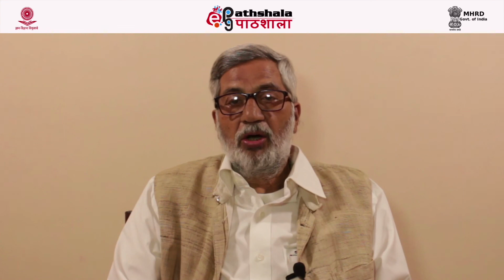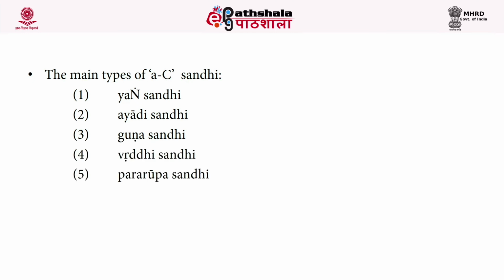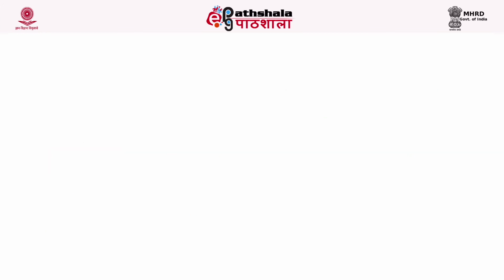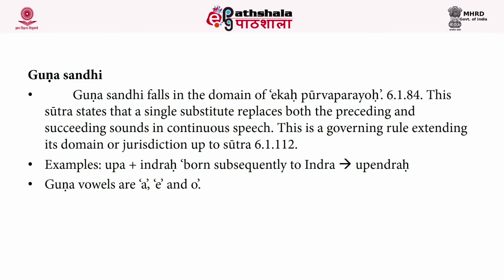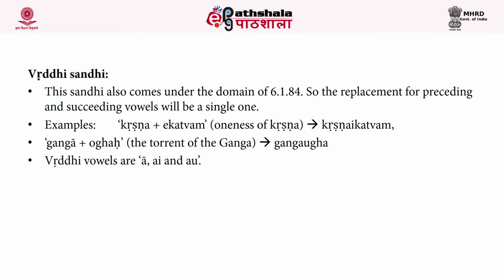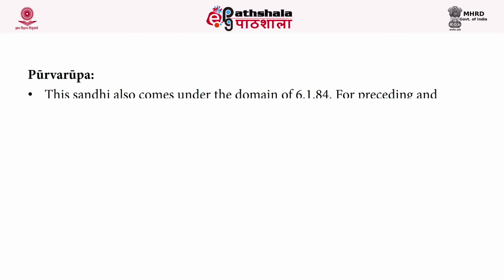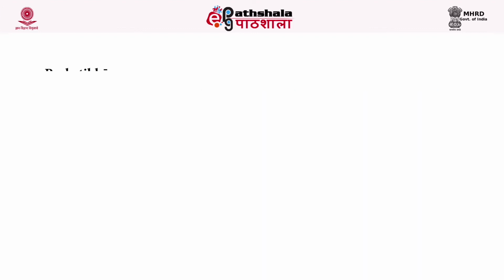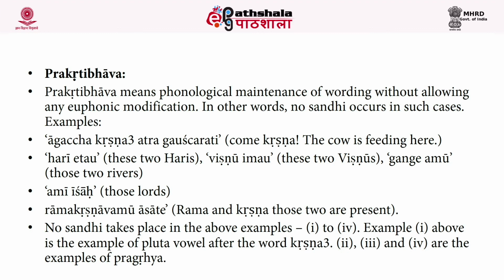Linguistics P-14 , M-15. Morphophonemics : I sanskrit sandhi phonetic combination of sounds